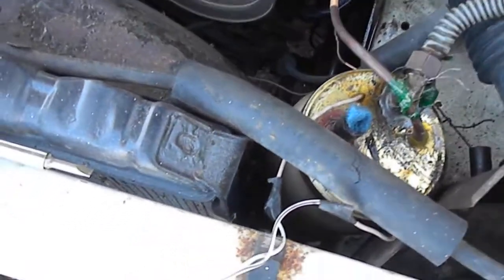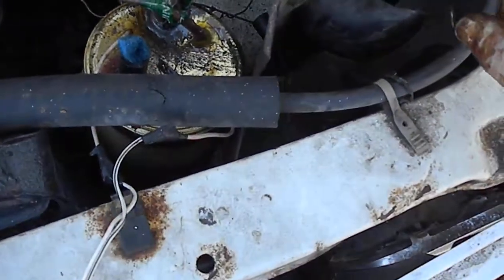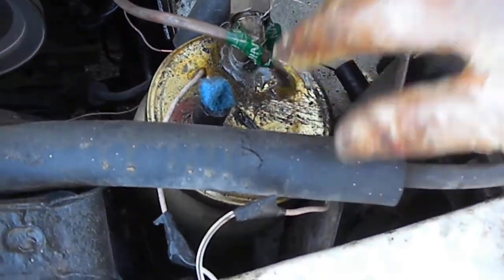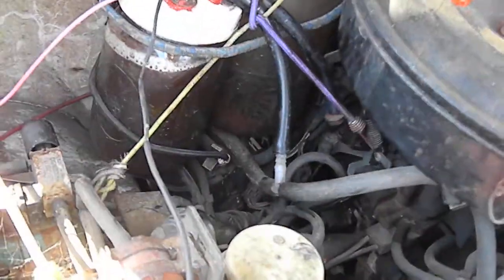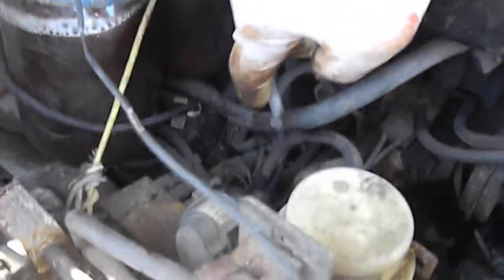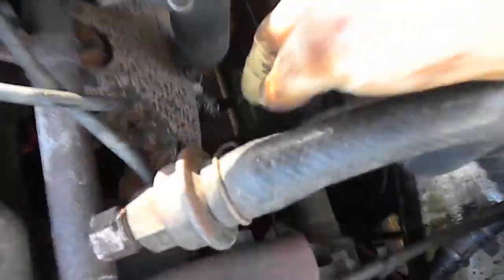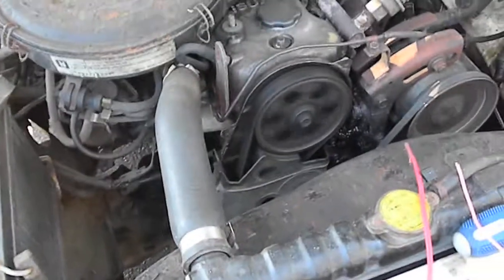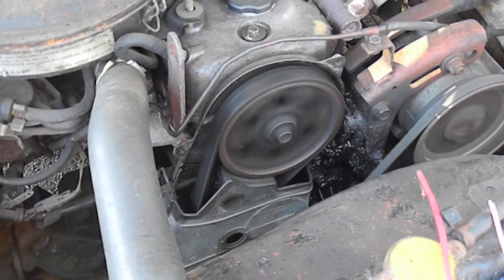3 HHO cells, 4 cylinder, Hidrogeno generador de combustible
Primitive I know I will be putting an electronic O2 censer adjuster on soon. I don't drive much maybe 200 miles a week, it seems to work ok but loads up at stop signs sometimes.